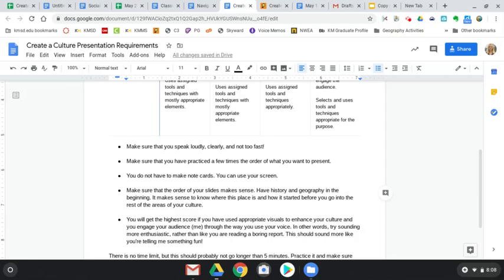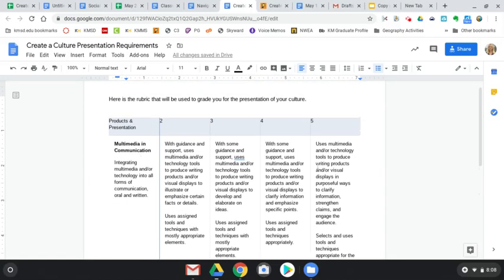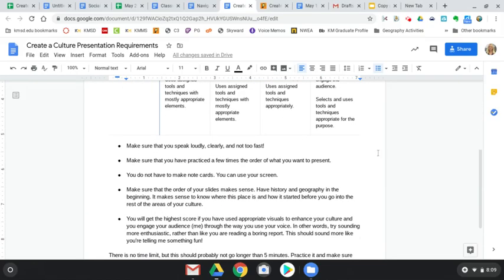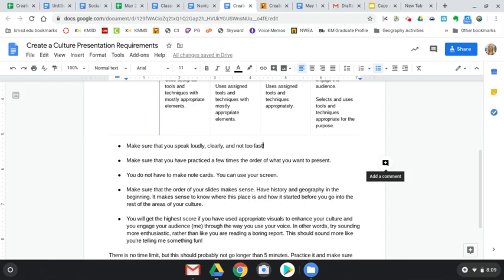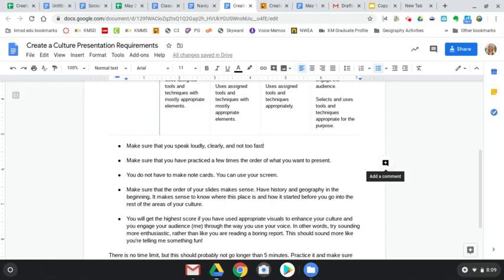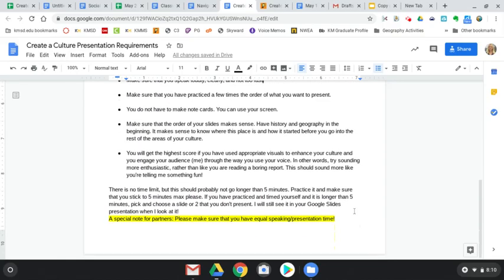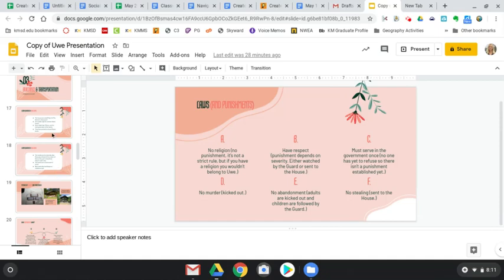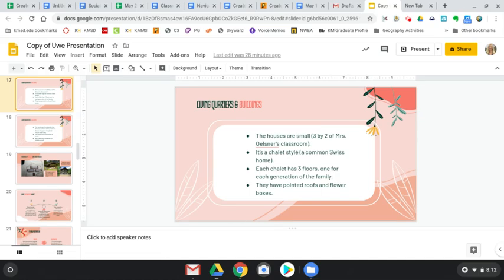Practicing for Your Presentation and More